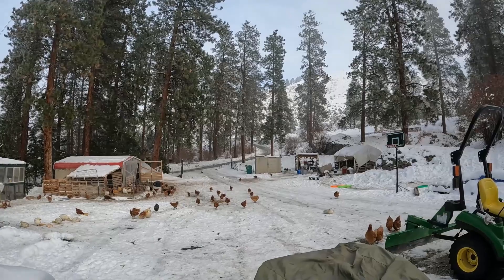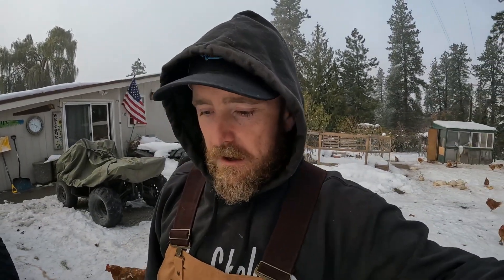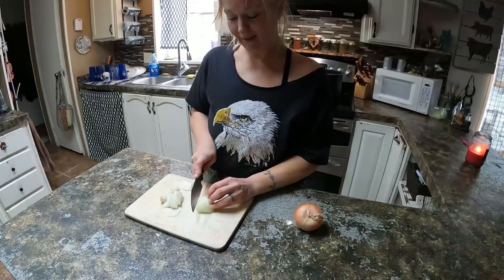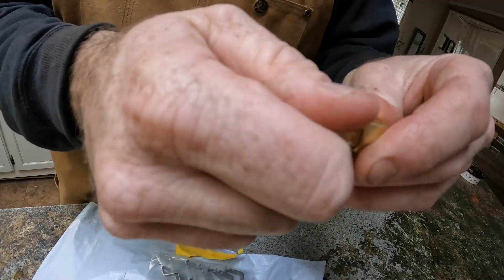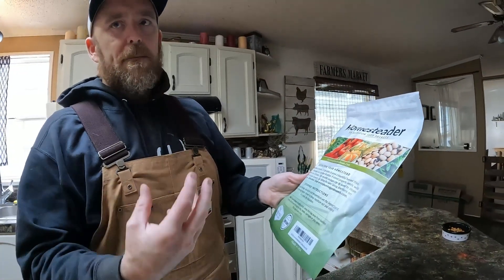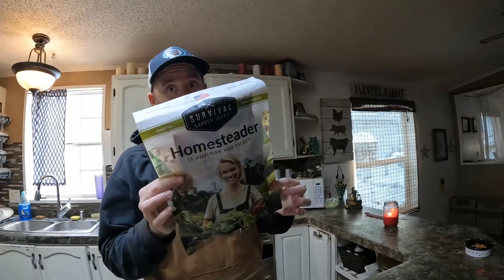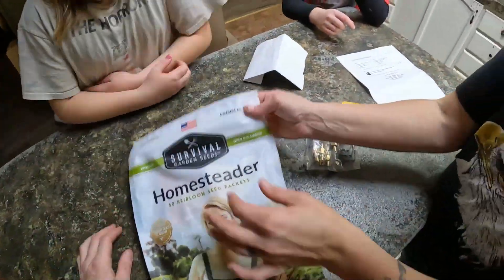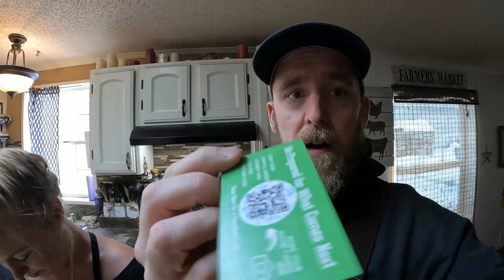We Made it!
Different Varieties!

Rabbit watering nipples